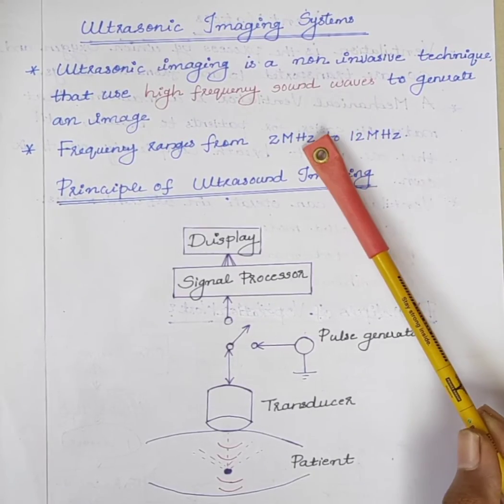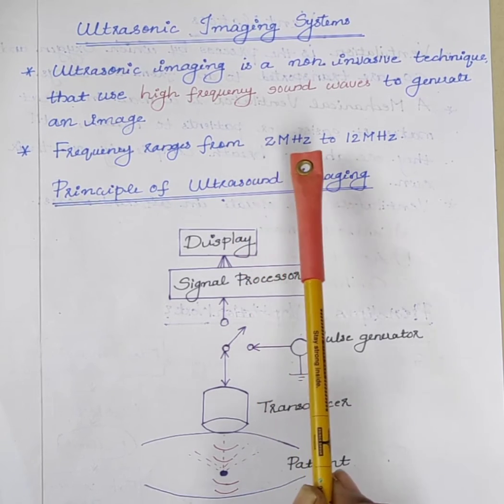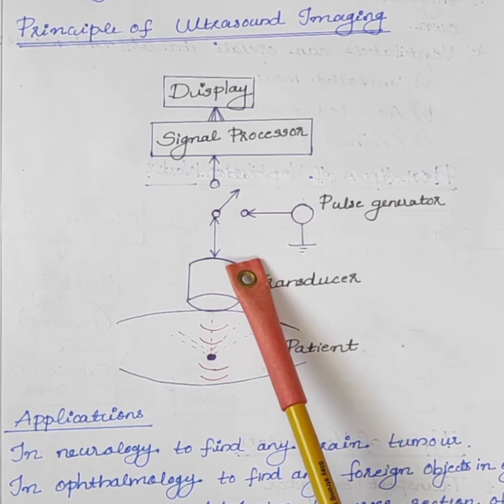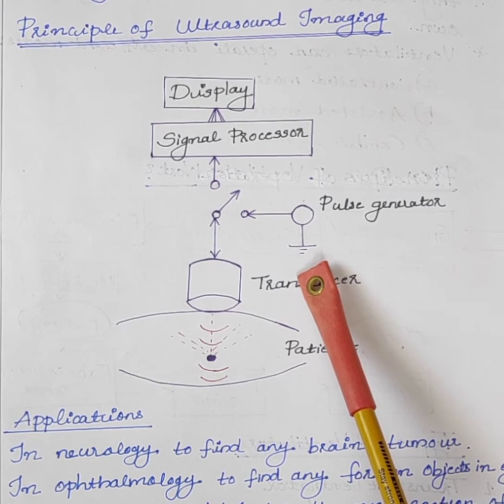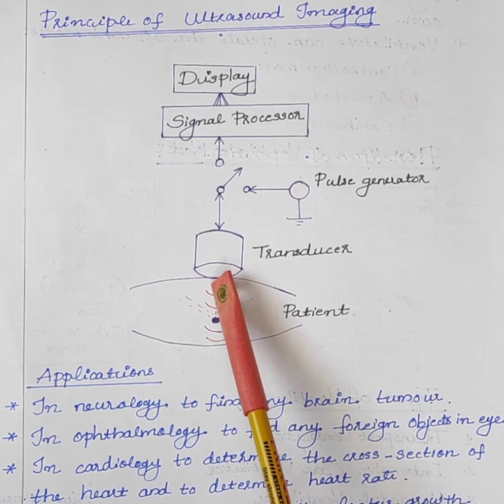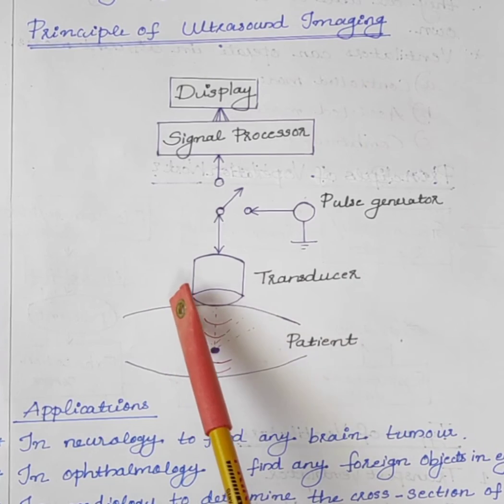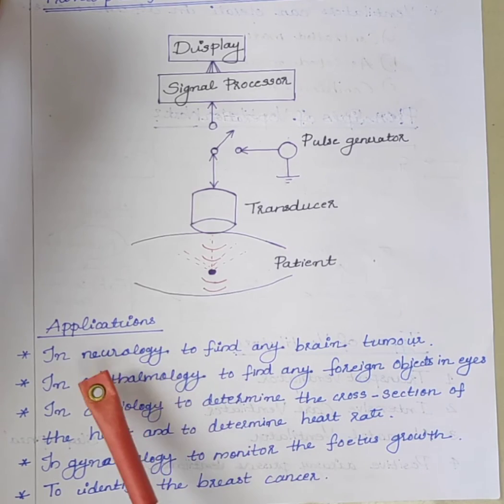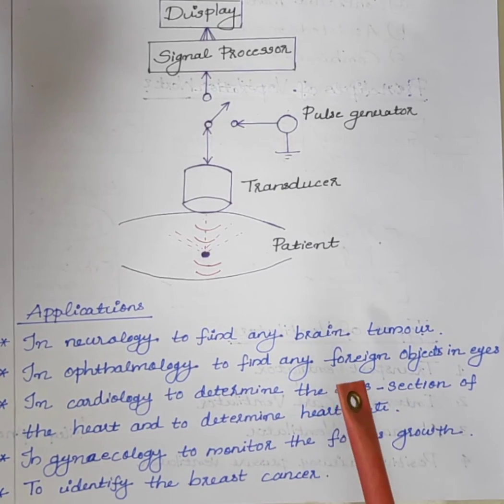Biomedical Instrumentation- Ultrasonic imaging system